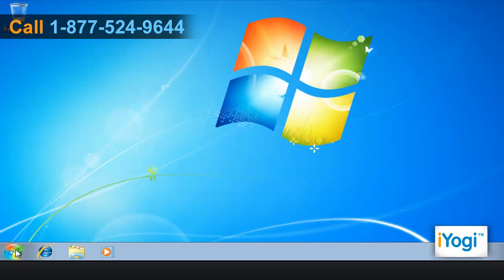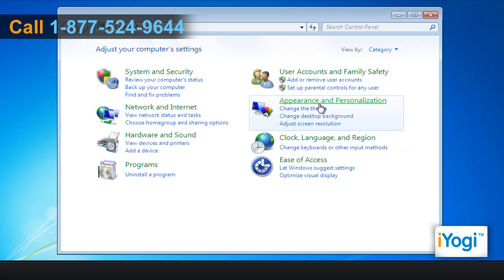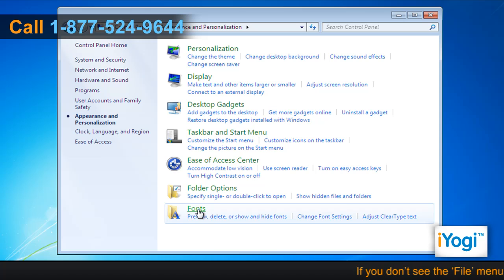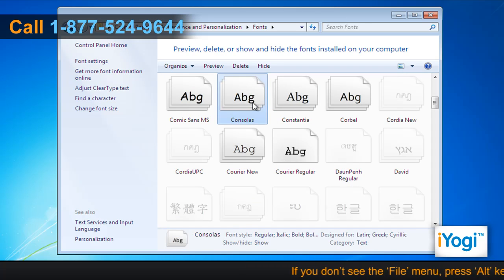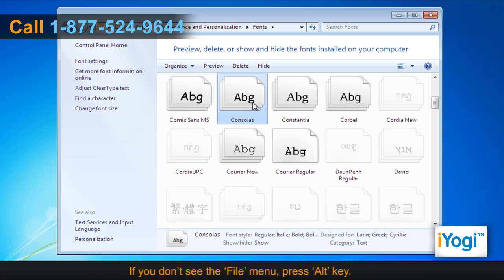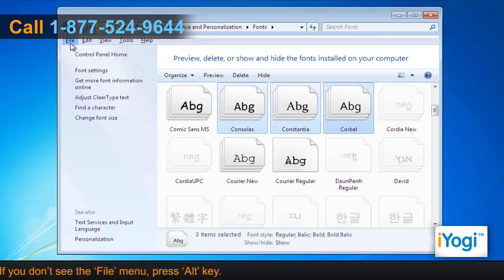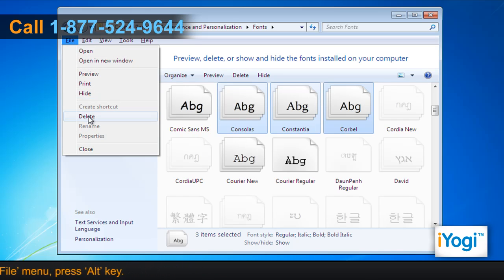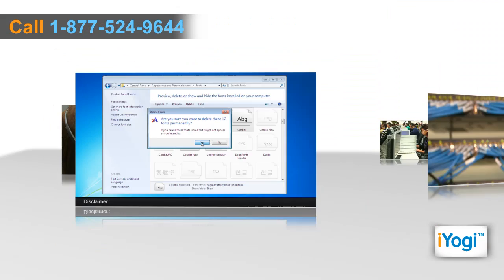How to uninstall fonts in Windows® 7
Watch this video for steps to unsinstall Windows Fonts from your Windows 7 operating system.